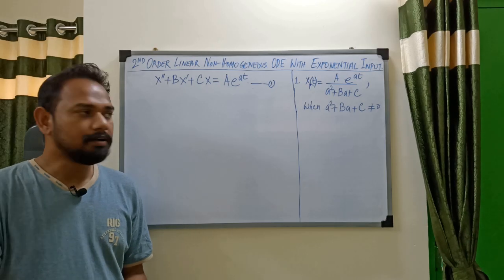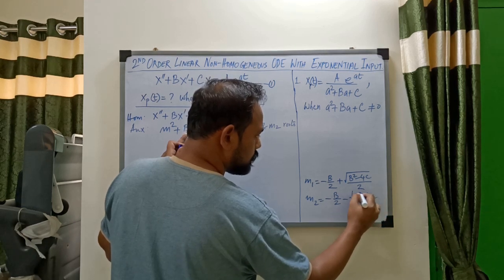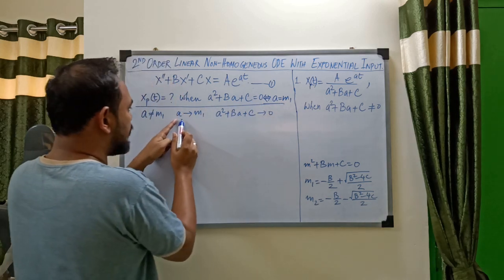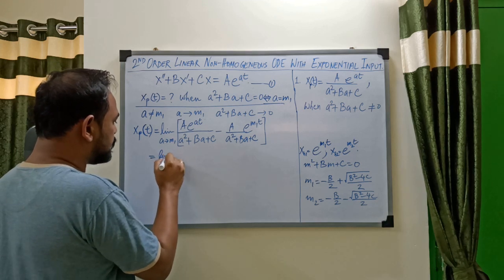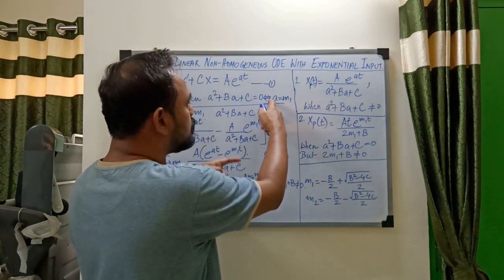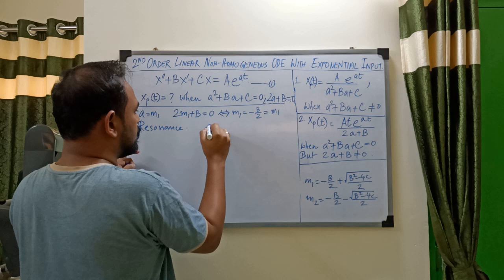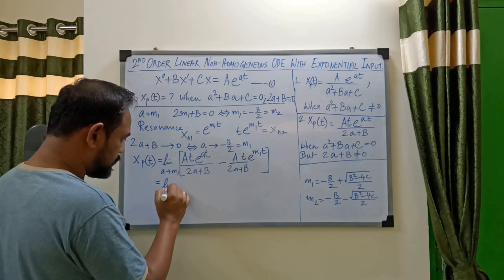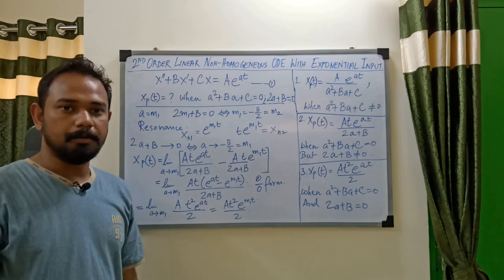ODE 2.6: Exponential Input in Second Order Linear Ordinary Differential Equation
1. Second Order Linear & Non-homogeneous ODE with Exponential Input
2. Different Forms of Particular Solutions of a Second Order Linear ODE with Exponential Input